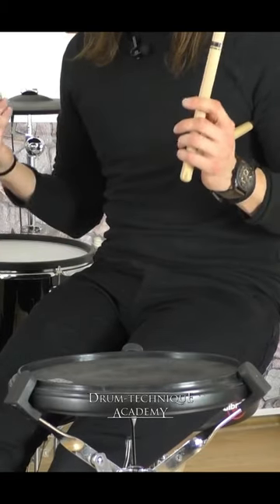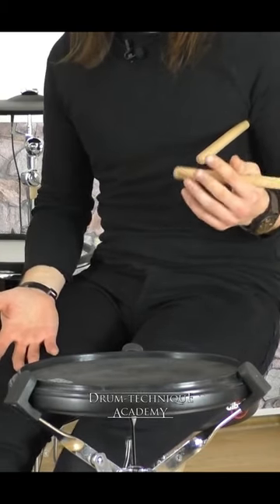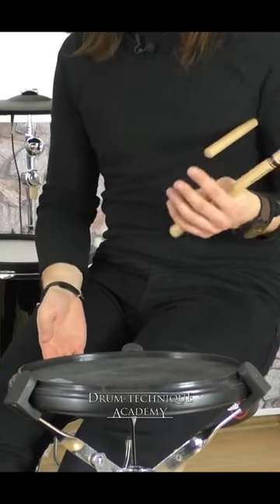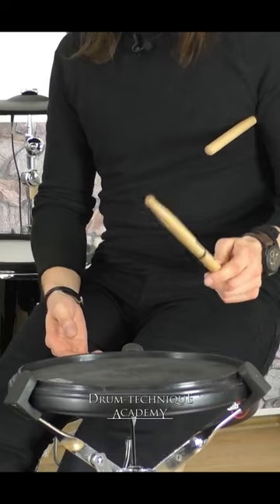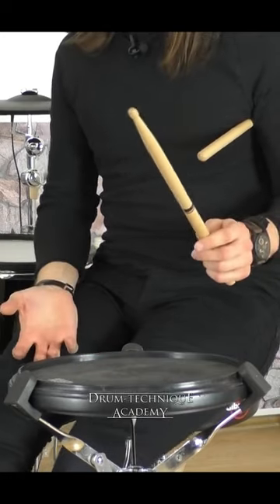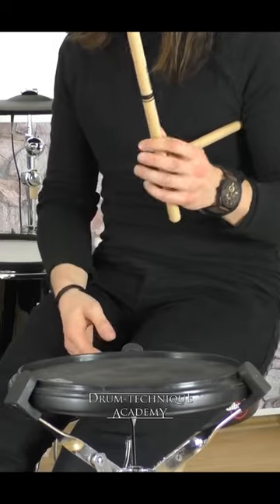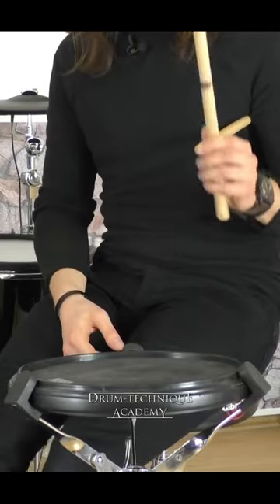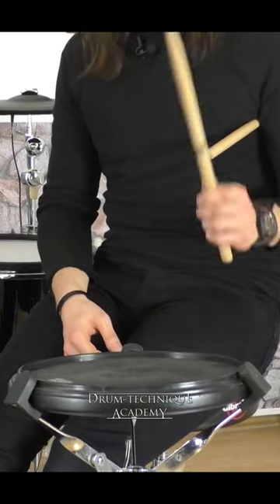Do This Before Anything | Sebastian Lanser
⭐ Drum Technique Coaching

👁 Join the Drum Technique Academy Lesson + Coaching Program.
We're open for enrollment! Schedule a free 45-min demo call to see if we're a good fit!

Drummer: Sebastian Lanser